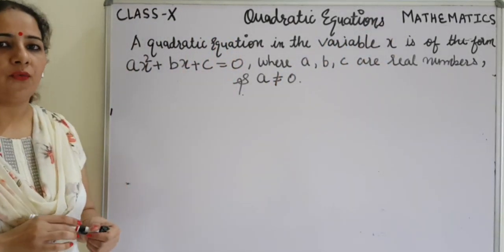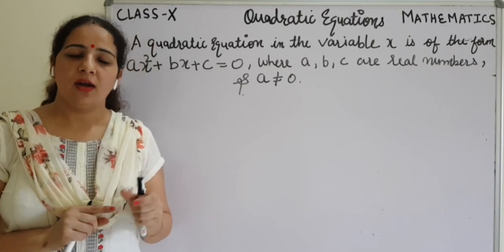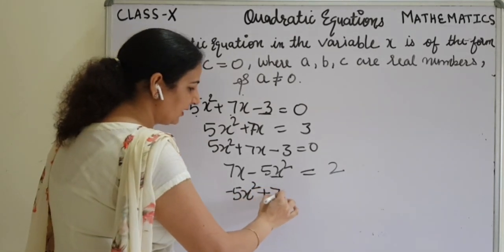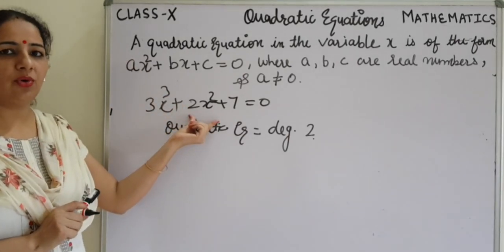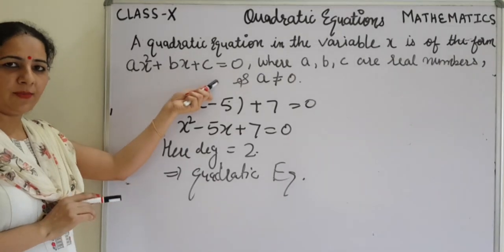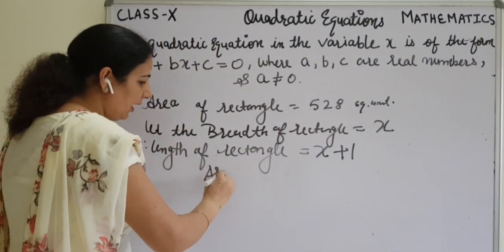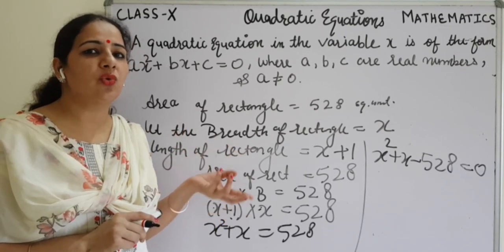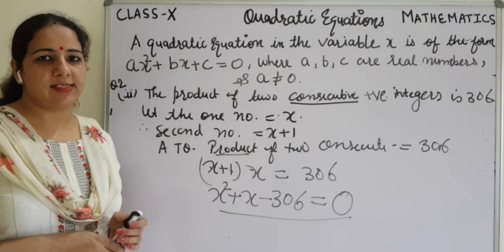10th - Mathematics (02.07.2020) Quadratic Equations